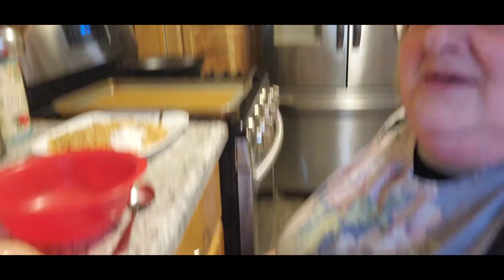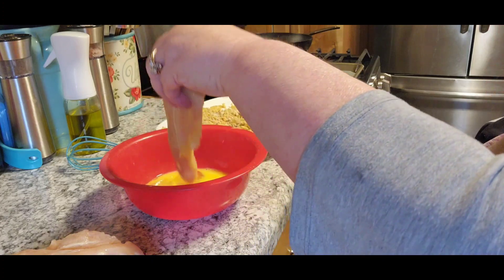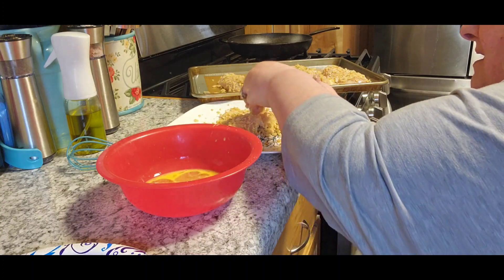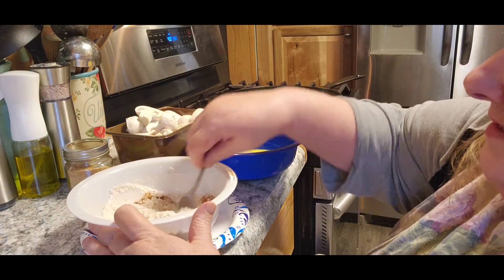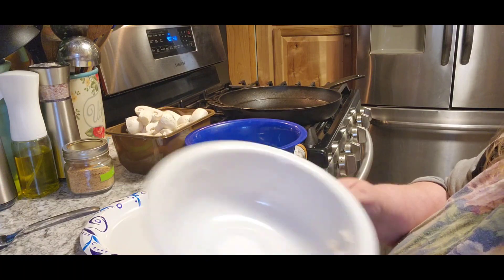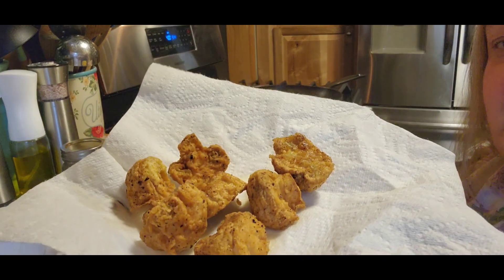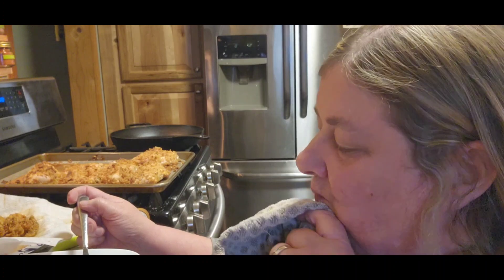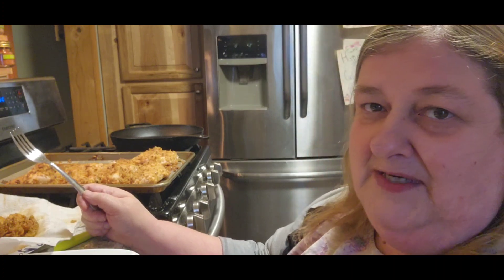Crunchy onion chicken and fried mushrooms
pizza skillet

Fluffy girl aprons

meat attachment for grinding meat

cast iron cleaner kit

nesco dehydrator

Crunchy Onion Chicken
( French’s Recipes)

2 cups French’s French Fried Onions
2 tbsps flour
4 boneless chicken breasts
1 egg, beaten

Crush onions in a ziplock bag then mix with flour on a plate or a piece of waxed paper. Beat egg in a bowl.

Dip the chicken in the egg then coat with the onion/flour mixture and place on a lightly greased baking sheet.

Bake at 400º for 20 minutes or until chicken is cooked thoroughly

Fried Mushrooms
2 eggs , lightly beaten
2 cups flour
1 tablespoon onion powder
2 teaspoon sweet paprika
dip into eggs put flour and spices in gallon bag and put mushrooms in and shake fry 5 minutes or until done.